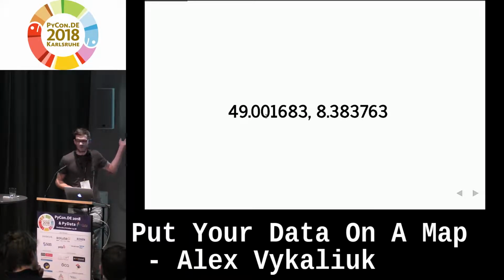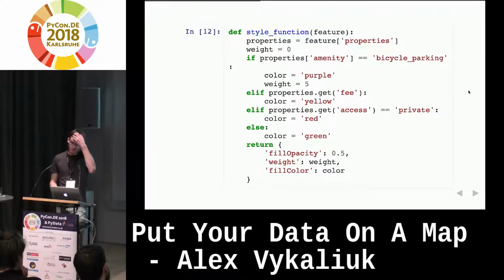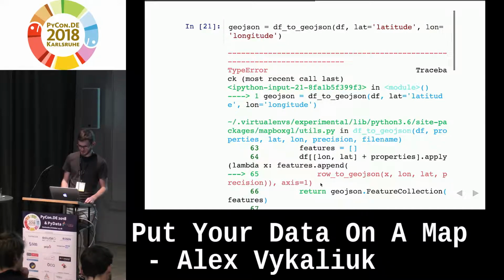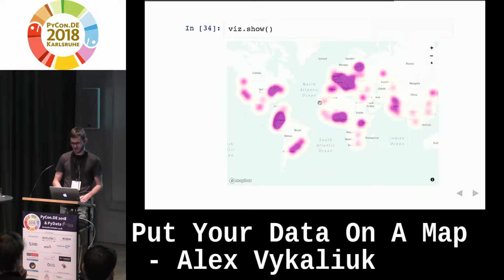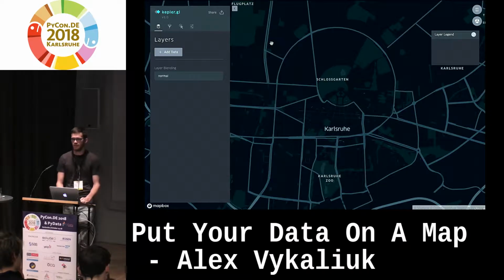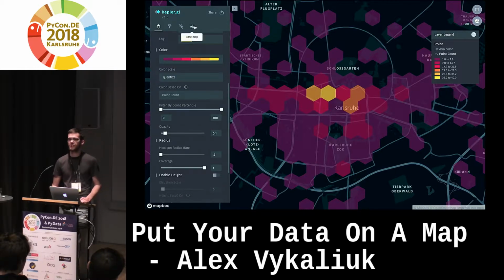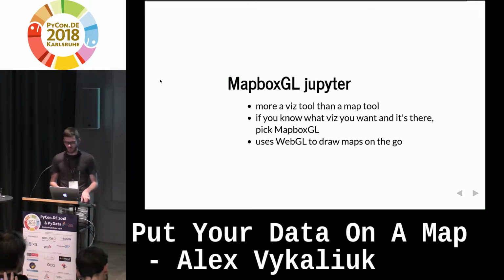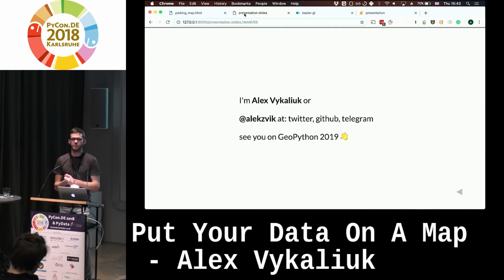PyCon.DE 2018: Put Your Data On A Map - Alex Vykaliuk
When you're working with geo data I found that putting it all on a map helps a lot to see and understand it. I will go over few of the tools I use on a day to day basis that allow you to draw a map. It will include few common scenarios and examples.